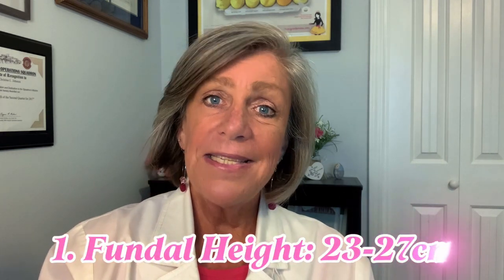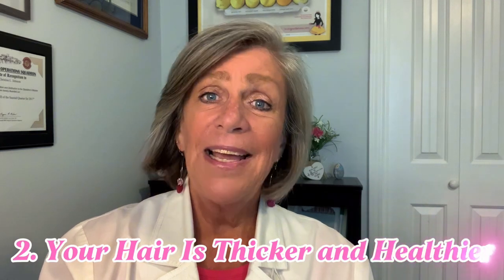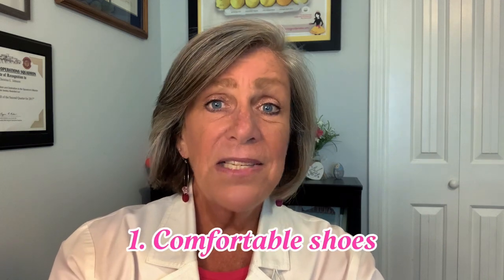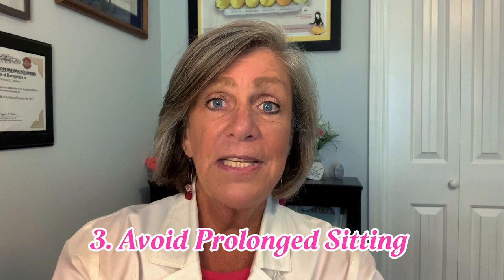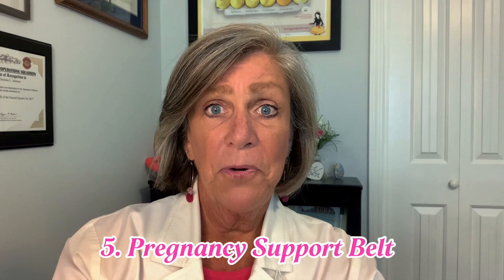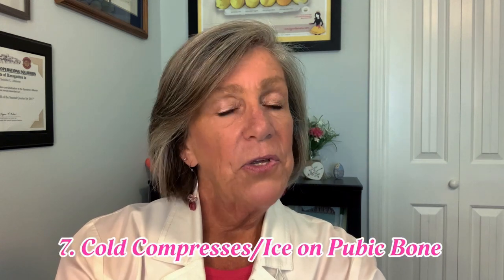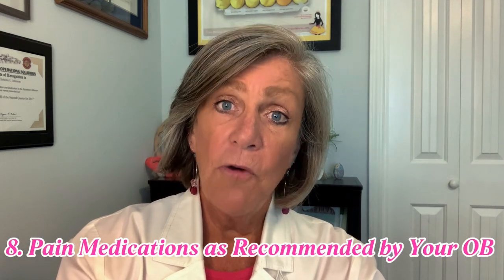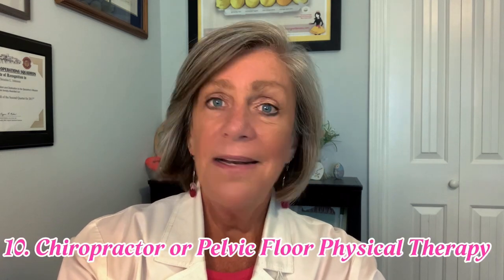Pregnancy Week 25: Your Baby, Your Symptoms and Dealing with Pubic Pain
Let’s talk about the 25th week of pregnancy. Your tiny human. Your symptoms (and what you can do to help alleviate them!!). And, some basic facts about SPD.